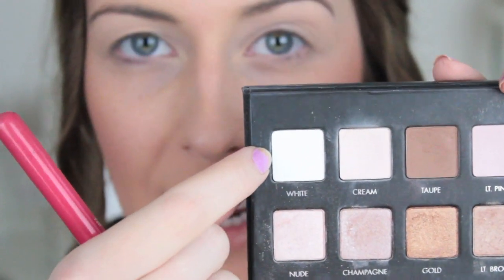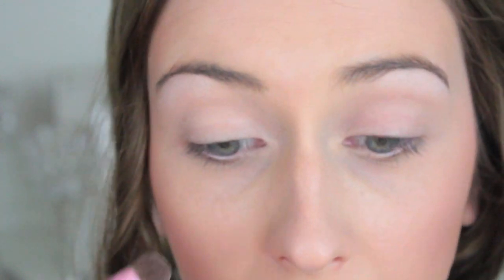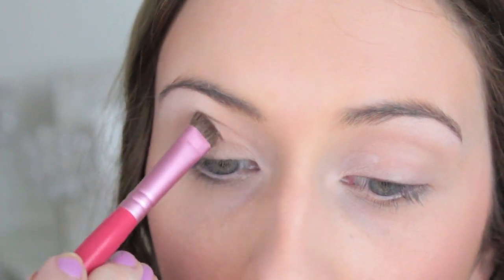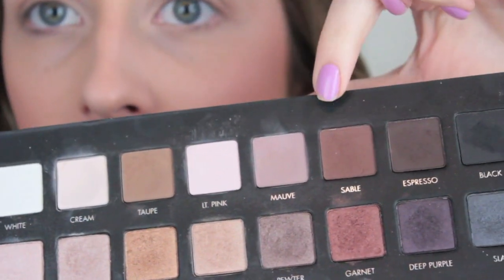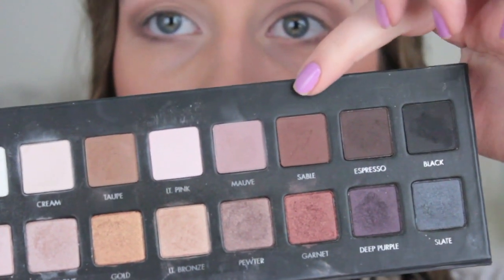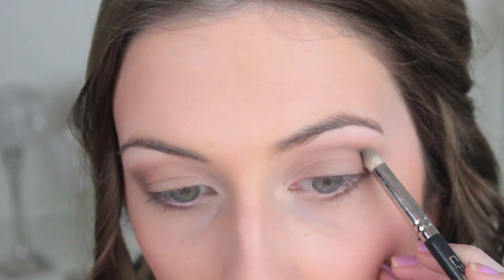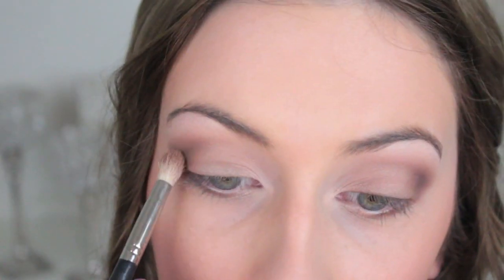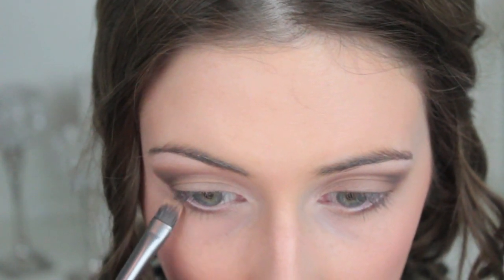Applying Eyeshadow & Blending For Beginners (Talk-Through) | spreadinsunshine15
♥EBATES Online Shopping Cash Back:
goo.gl/bemcgj